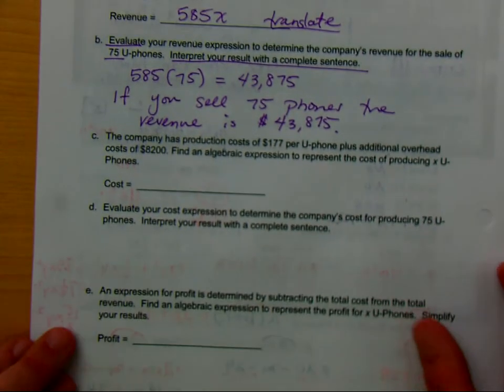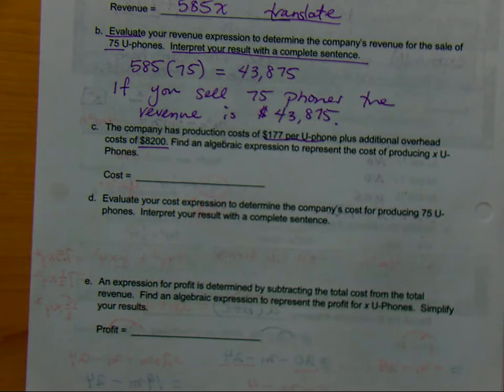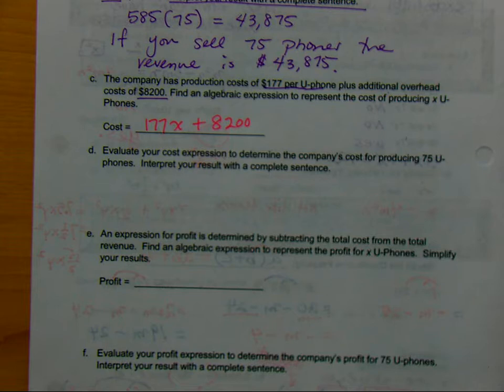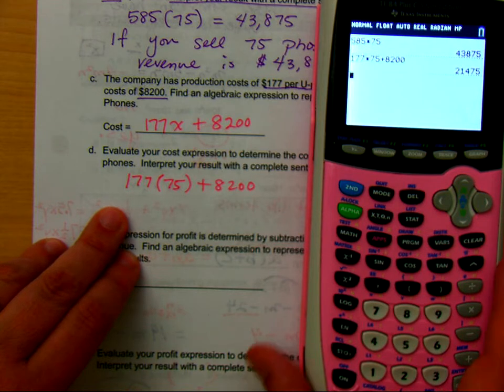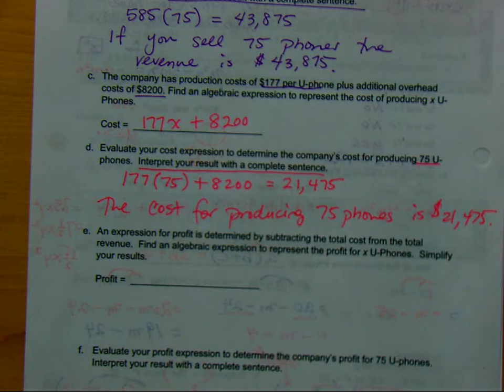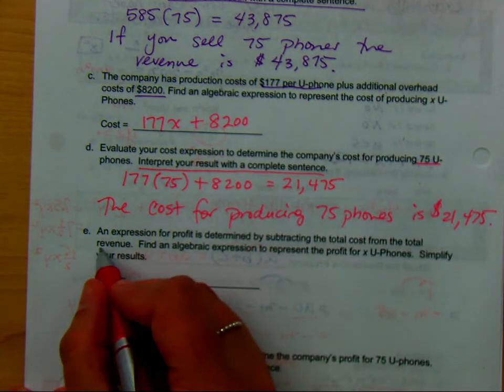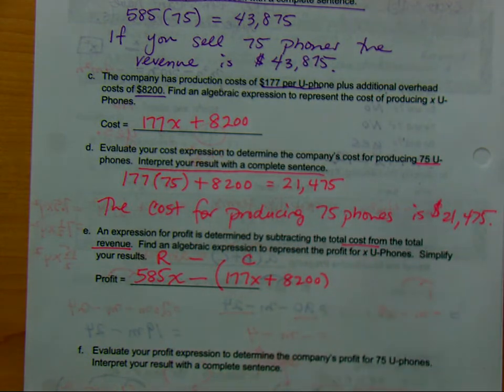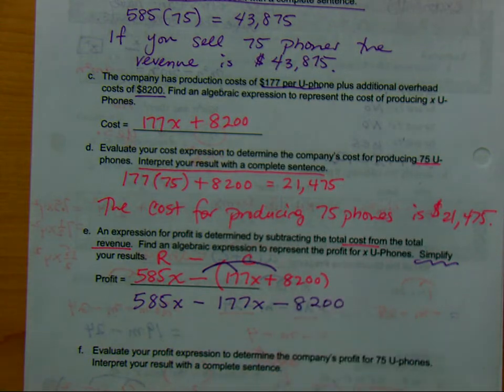Writing Expressions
Math 60 Lesson 2 Part 5
CCC